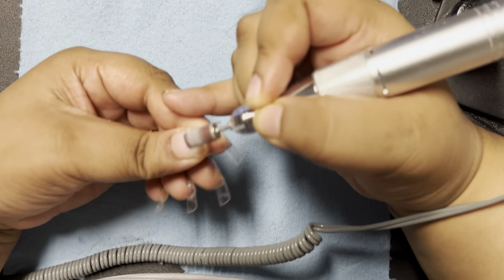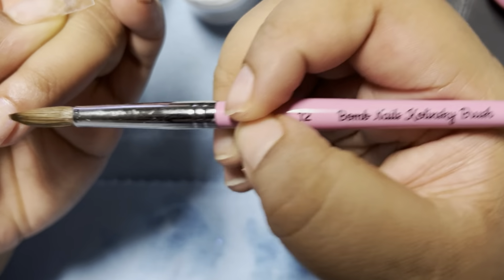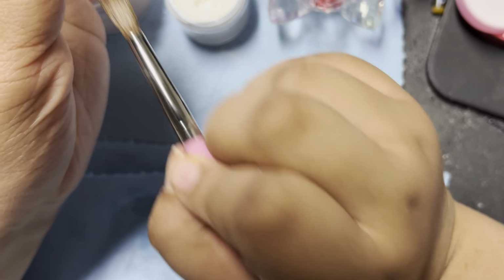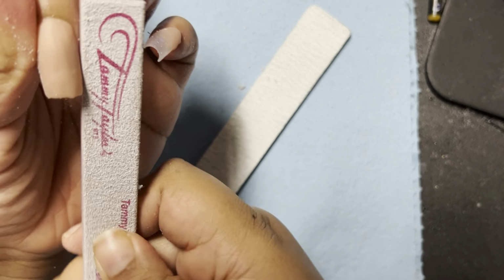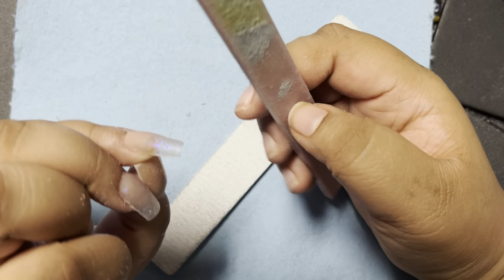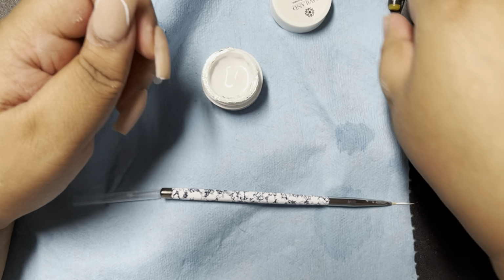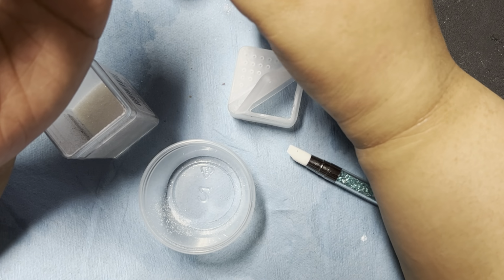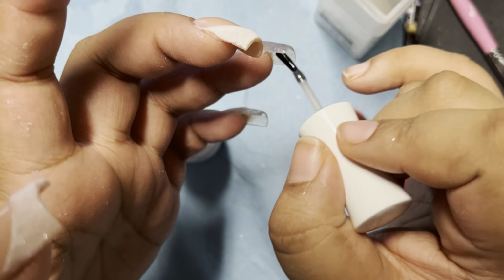Hand drawn sugared White French tips with glitter ✨ acrylic nails|Beginner friendly|Anisa Green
Nail Products used:)
Please let me know if I forget something
Getnailed32.com
Other products used:)
iPhone 13 pro used to record
iMovie used to edit